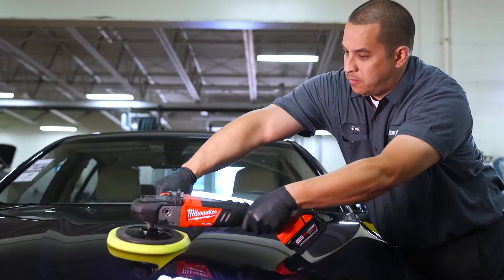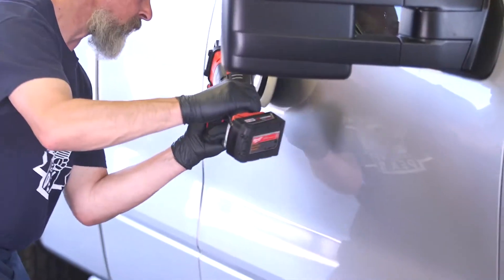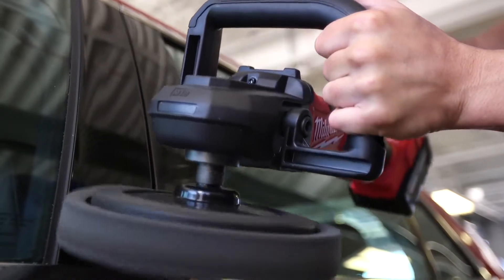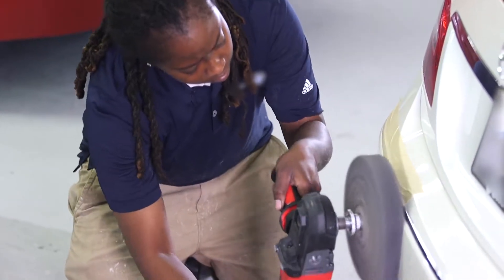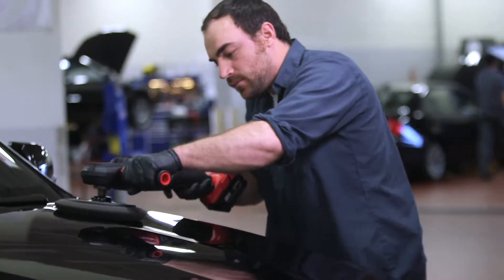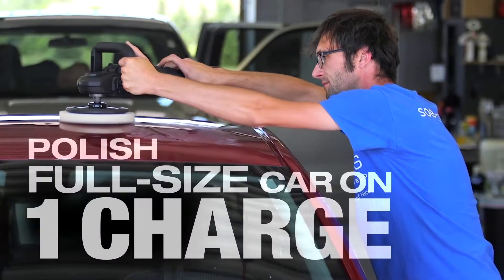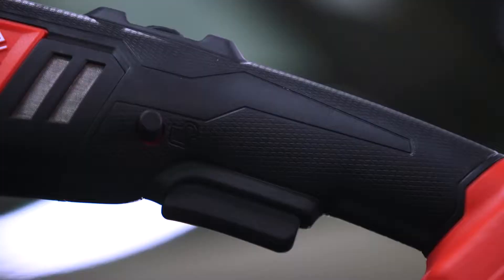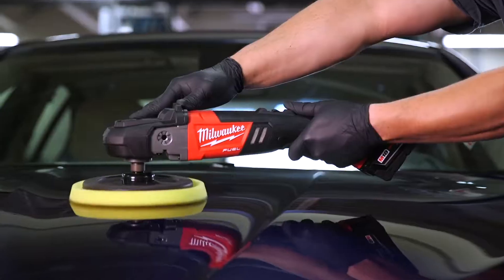Milwaukee® M18 FAP180 FUEL™ 7" Variable Speed Polisher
In stock for next day delivery from Brighton Tools, the Milwaukee M18FAP180-502X Fuel Polisher.

Milwaukee® designed and built brushless POWERSTATE™ motor to deliver the ultimate mobility in car polishing.

Lock-on function provides more comfortable use when polishing for longer periods.

3 position bale handle for improved tool control.

Line-lock-out function to prevent automatic start up after battery change.

*on moderate to good paint, light scratches.

REDLINK PLUS™ intelligence system delivers an advanced digital overload protection for tool and battery and uniquely enhances the tool performance under load.

REDLITHIUM-ION™ battery pack provides superior pack construction, electronics and fade-free performance to deliver more run time and more work over pack life.

World´s first cordless polisher from Brighton Tools with 8 position, variable speed selection ranging from 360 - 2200 RPM.

Unmatched run time to polish one full size car per battery charge*

Constant speed electronics with soft start for smooth start up.

Maximum polishing accessory diameter of 180 mm.

Removable dust screen to prevent debris ingress, prolonging motor life.

Rubber overmold gear case for increased comfort, especially when working with the tool vertically.